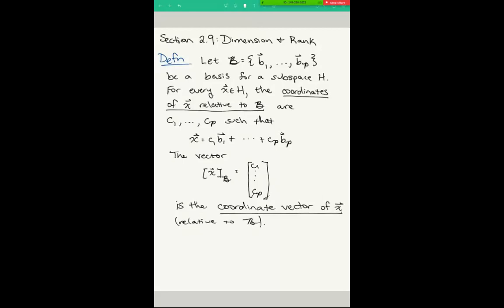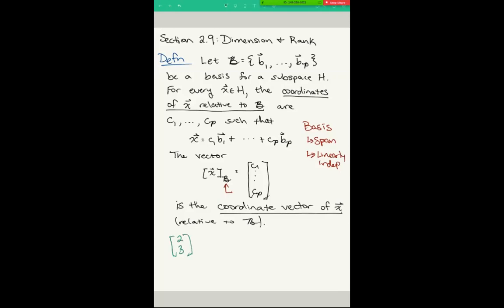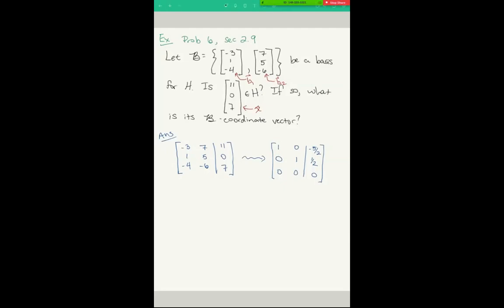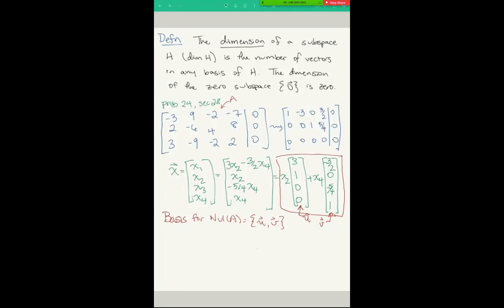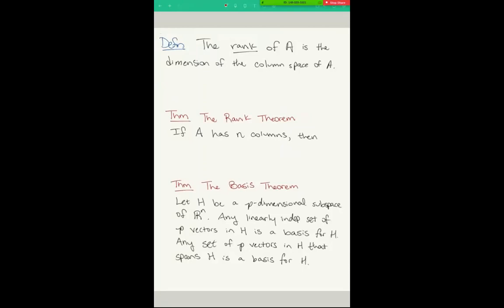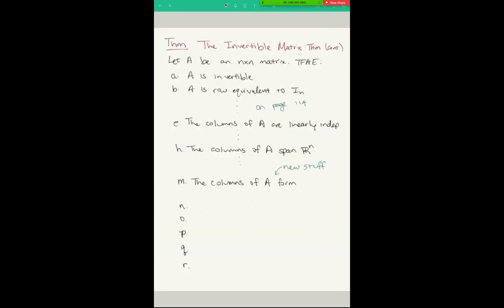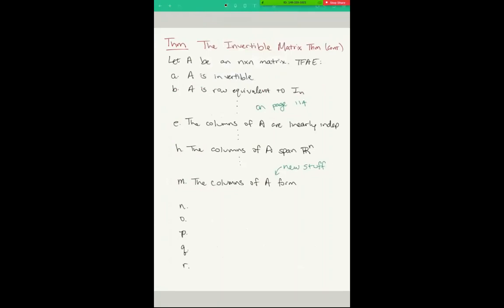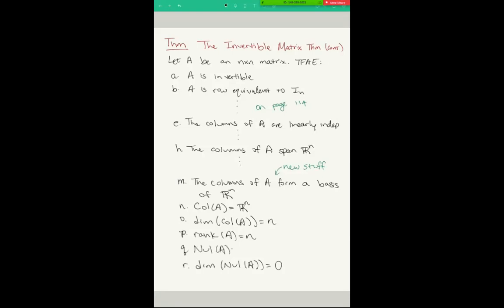Section 2.9: Dimension and Rank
Section 2.9 from Linear Algebra and its Applications by Lay, Lay, and McDonald